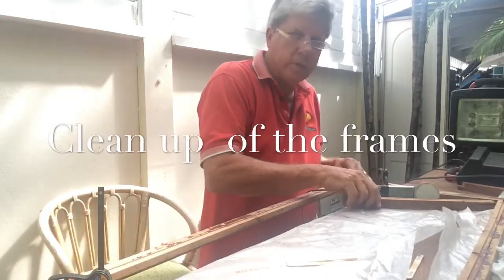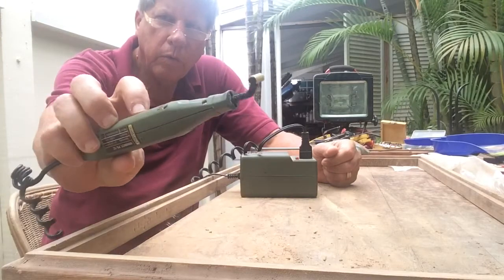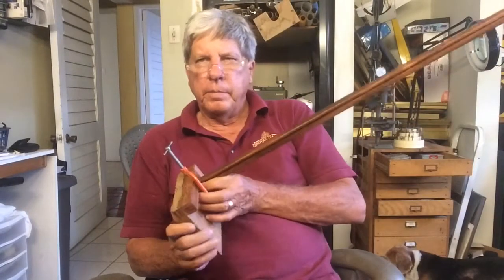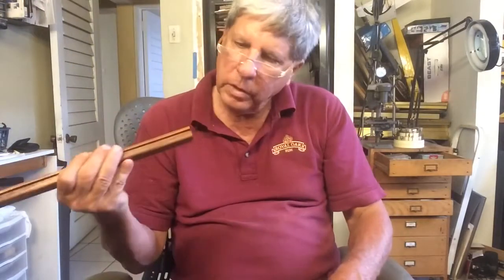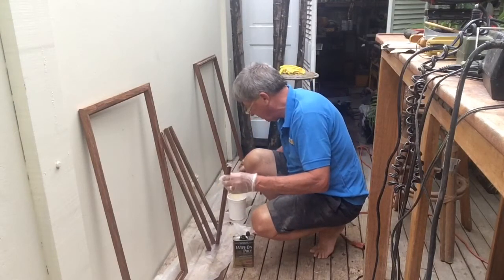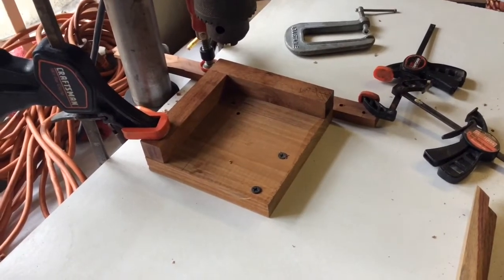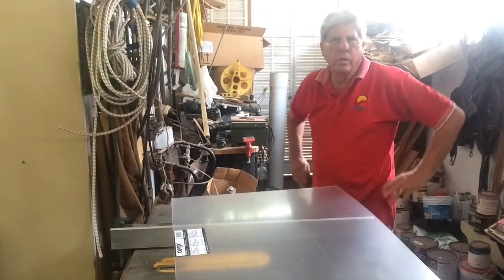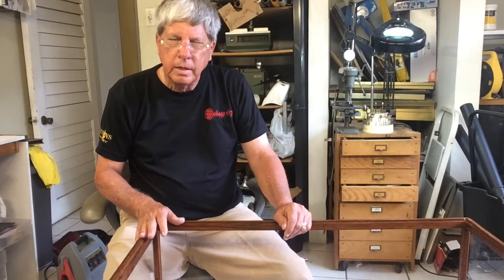HMS Granado. Video 49. Part 2 Building the display case. Clean up of the frames.